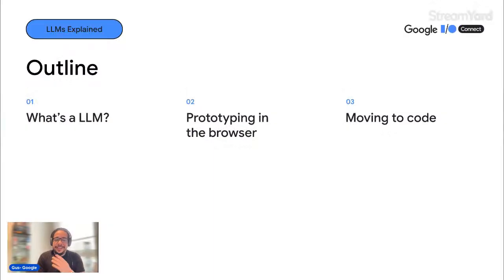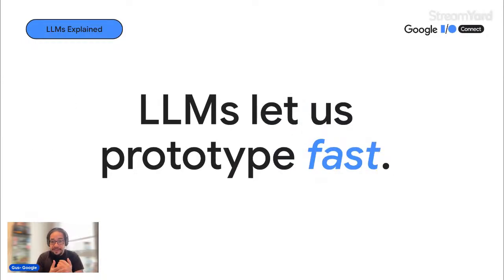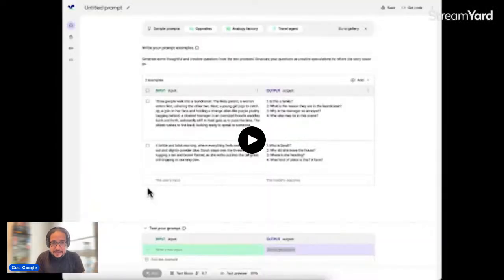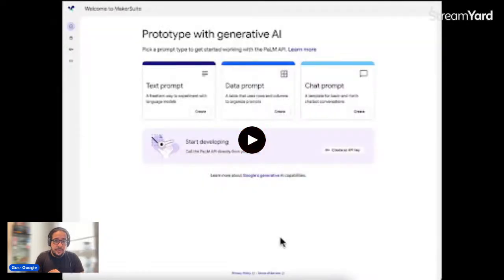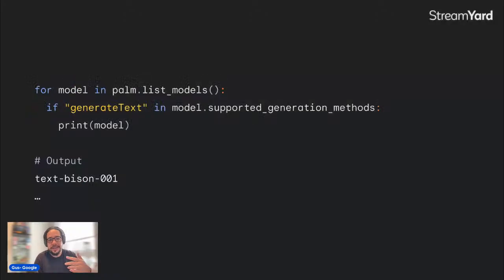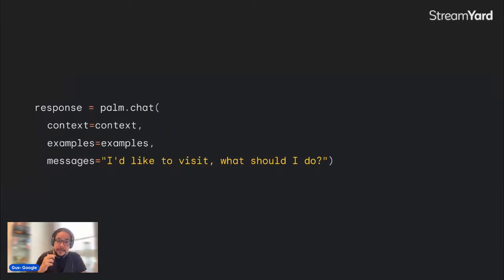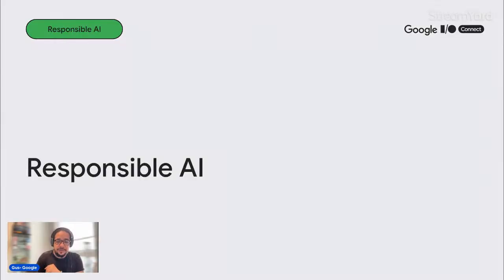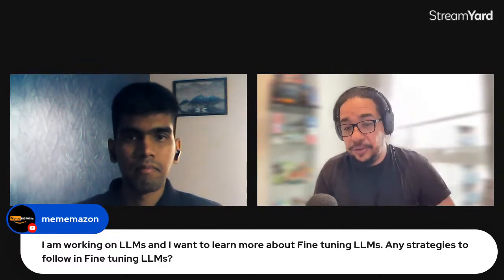Intro to Large language models with the PaLM API and MakerSuite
Join us for an exciting live session on "Intro to Large Language Models with the PaLM API and MakerSuite". We are excited to have Gus Martins, AI Developer Advocate at Google, as our guest speaker.

In this session, Gus Martins will provide a comprehensive introduction to Large Language Models, focusing on their capabilities, applications, and the immense potential they offer in the field of NLP.

Gus Martins will specifically highlight the PaLM API, which stands for Pretrained and Large-scale Multilingual models. This powerful API by Google allows developers to leverage state-of-the-art language models to enhance their applications, automate tasks, and generate high-quality text with ease. He will explore the various features, functionalities, and use cases of the PaLM API, enabling attendees to grasp the full potential of this tool.